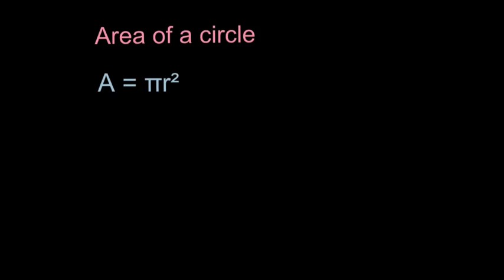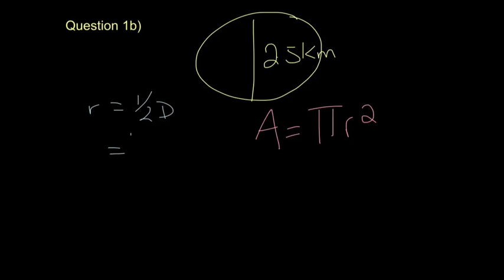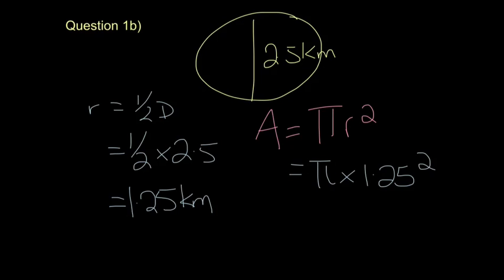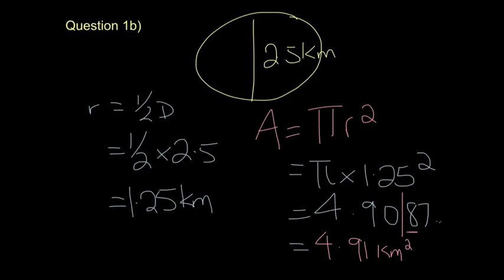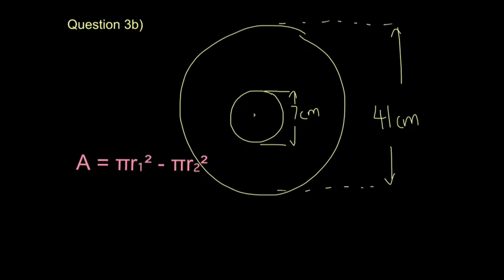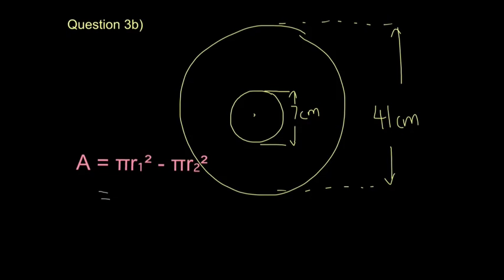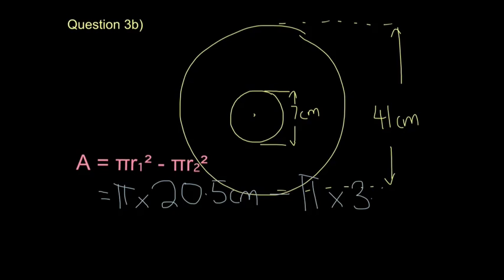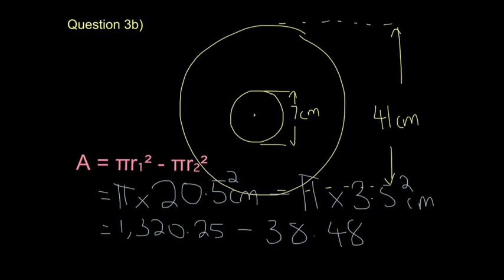Year 8 math - 10D